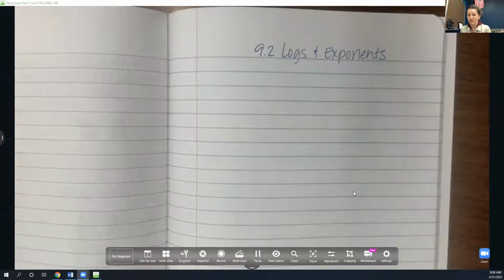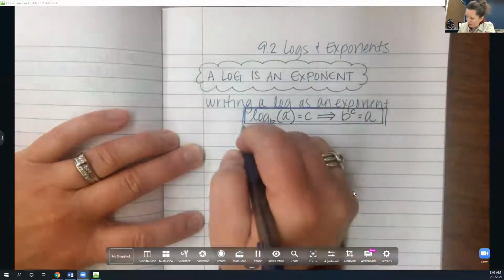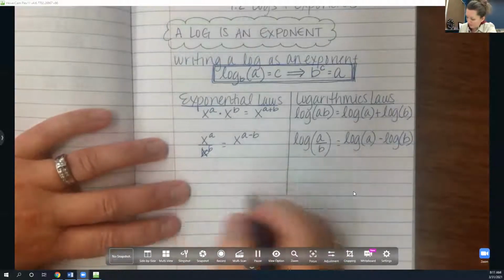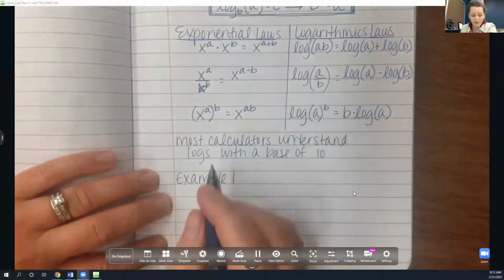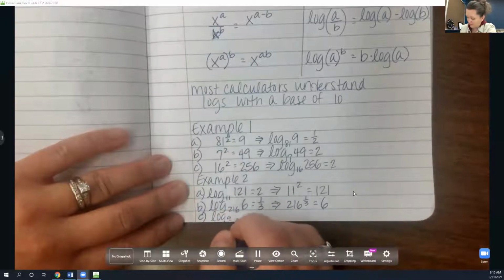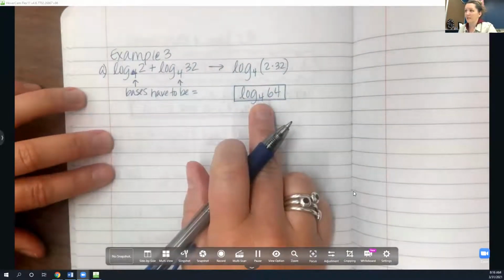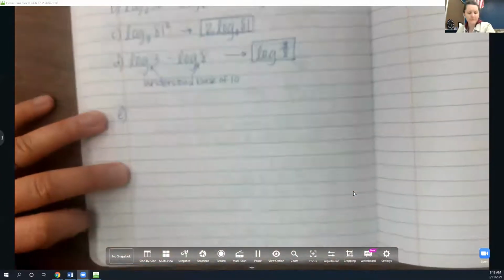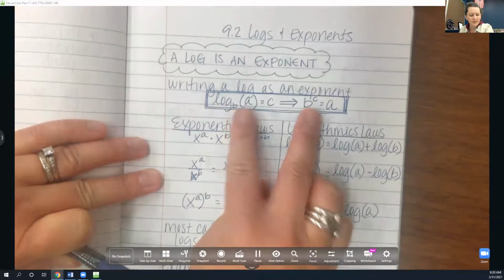9.2 Notes Logarithms and Exponents